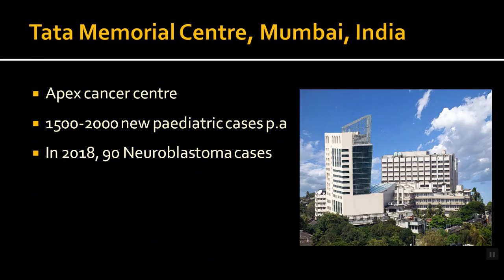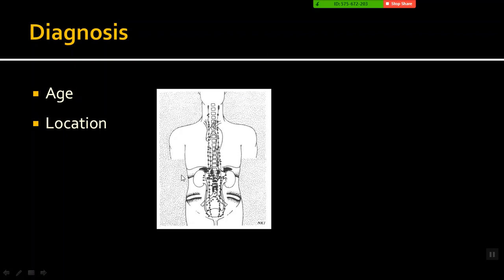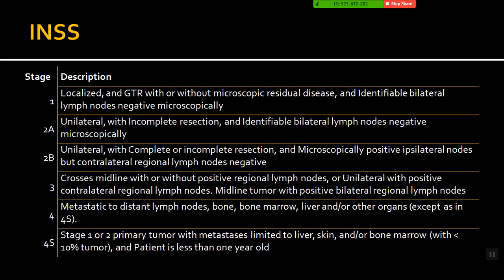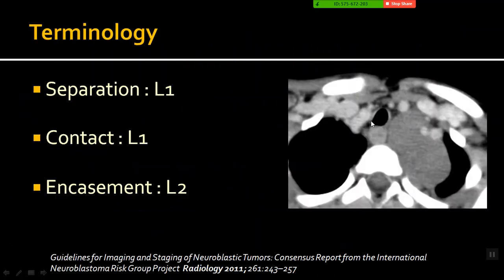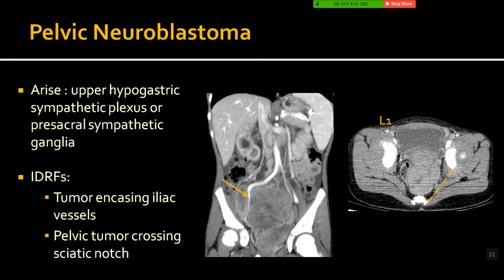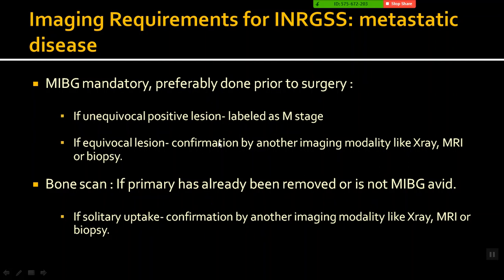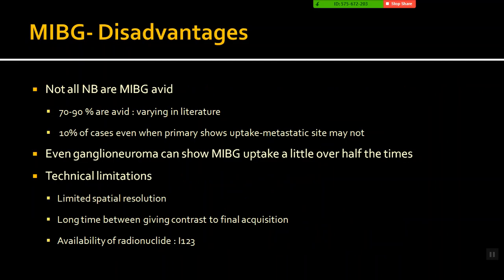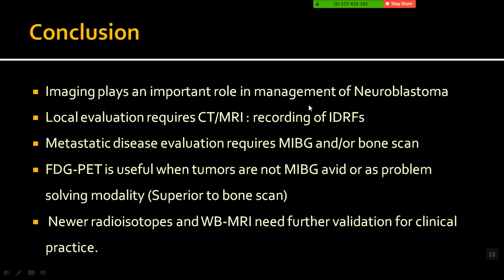Imaging of Neuroblastoma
Neuroblastoma is a common pediatric tumor which requires more than common radiological understanding and input to report in an impactful manner. For example, do u know what IDRFs are? Watch Dr Seema Kembhavi simplify the imaging of the enigmatic disease of Neuroblastoma and update to the latest staging system.